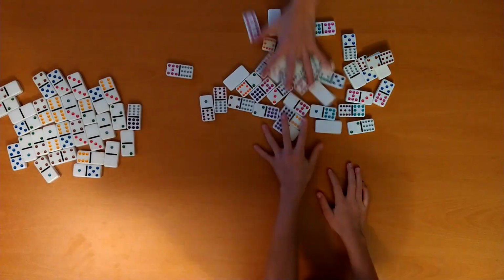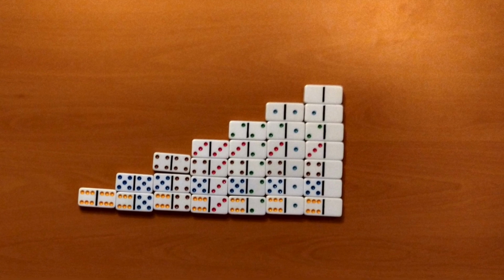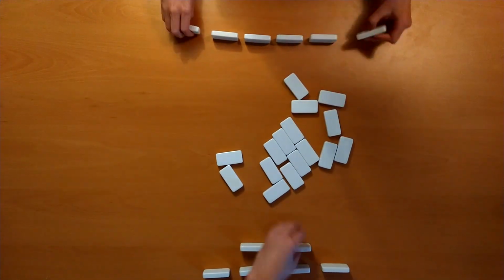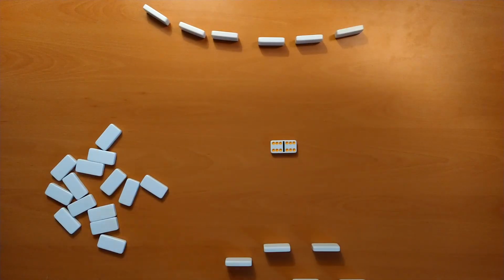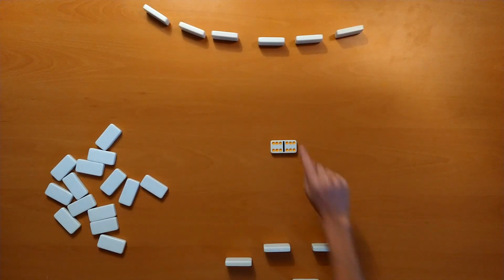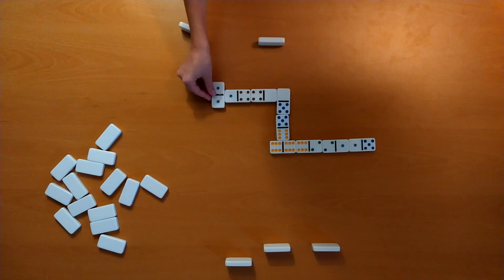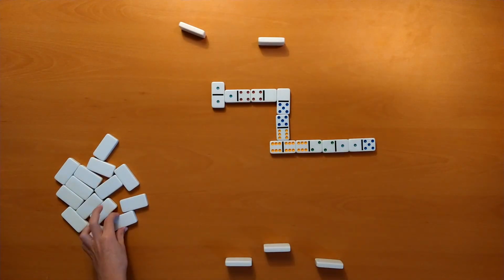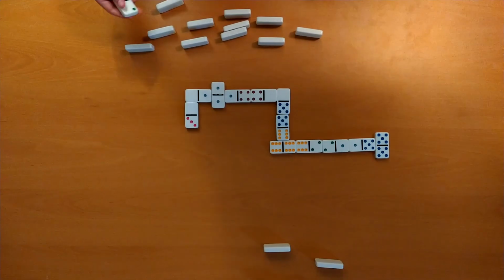How to play Dominoes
This is a fast and easy video on how to play Basic Dominoes.